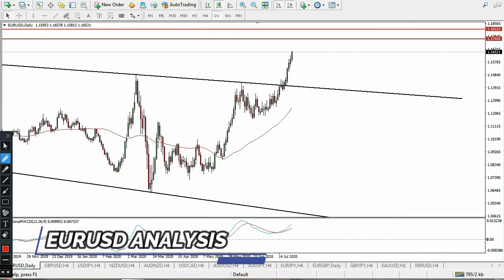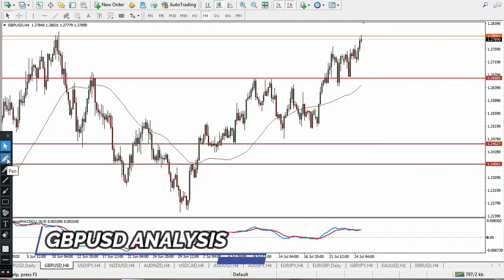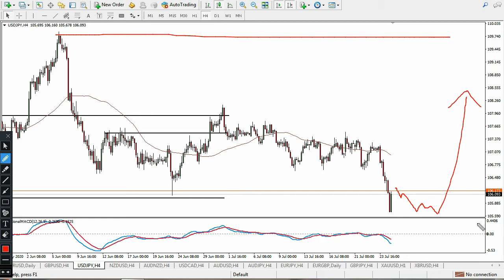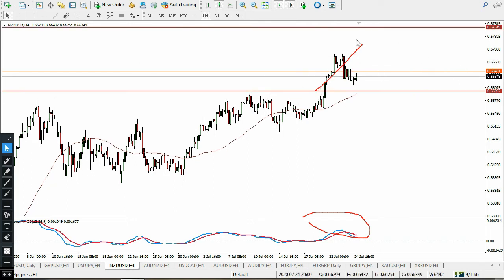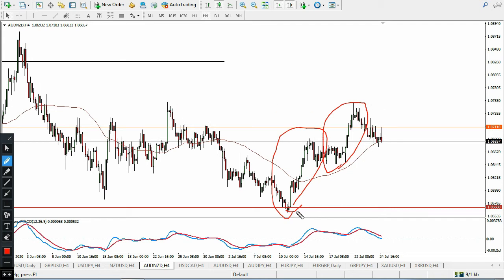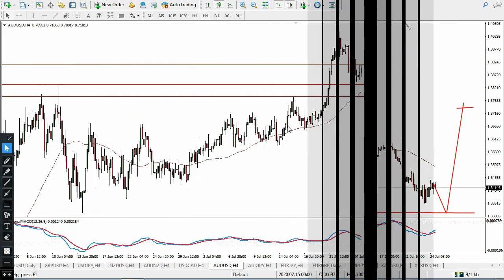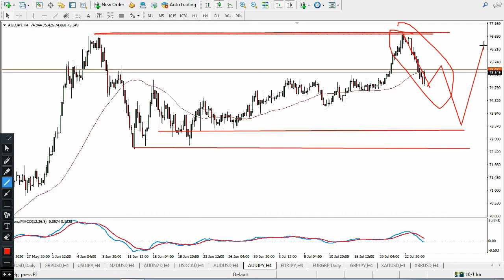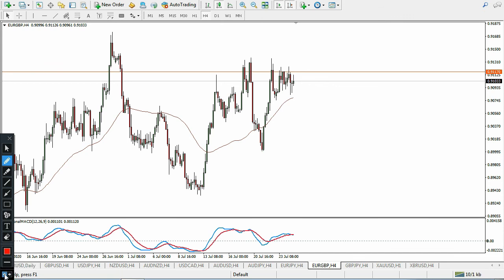WEEKLY FOREX FORECAST | 27 TO 31 JULY 2020 | FOREX MENTOR